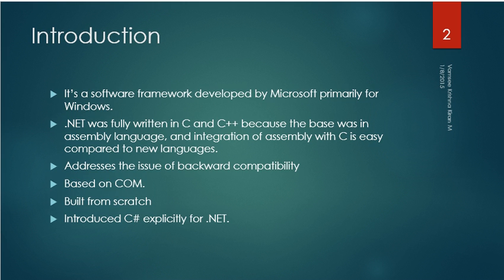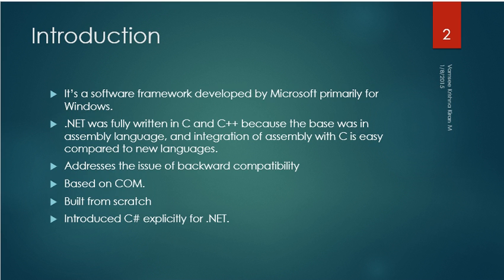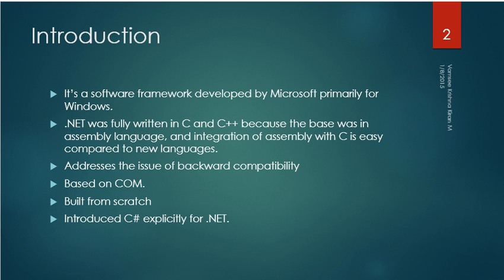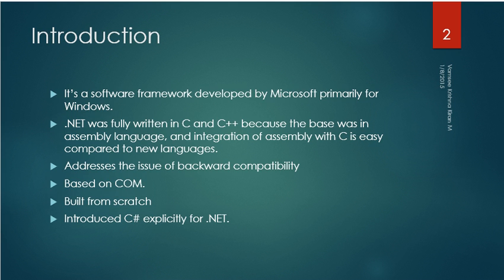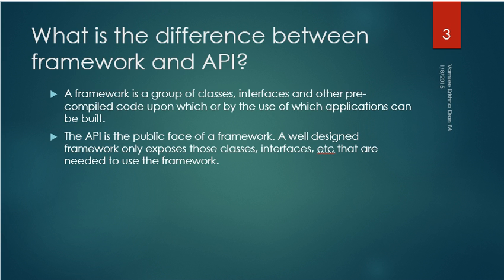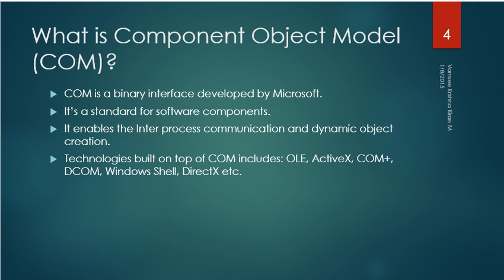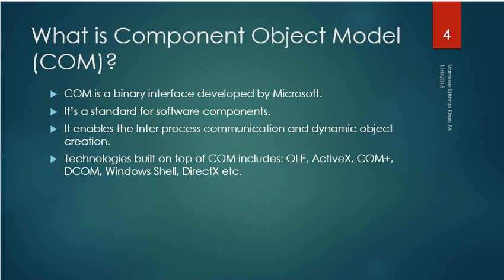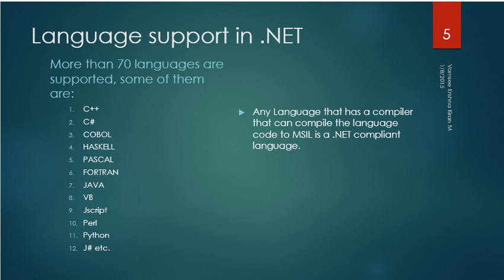Dot NET Tutorial 1 by Vamsee Krishna Kiran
This tutorial explains the basics of .NET architecture.